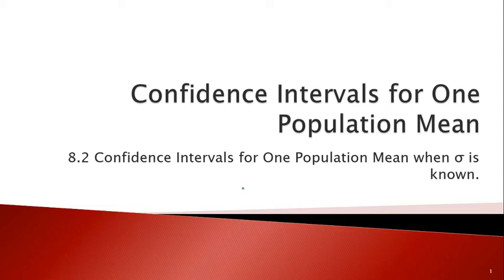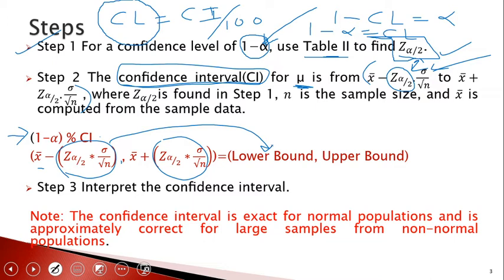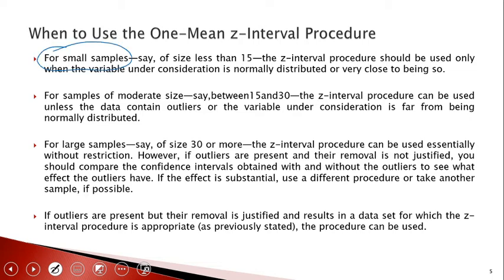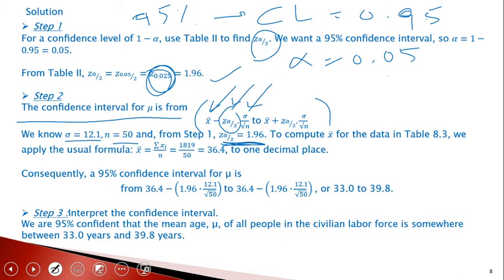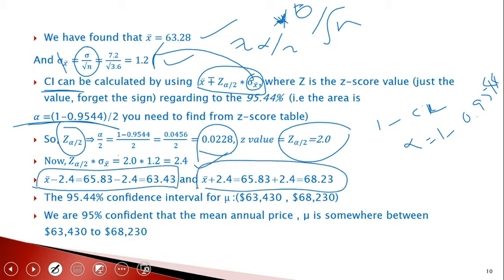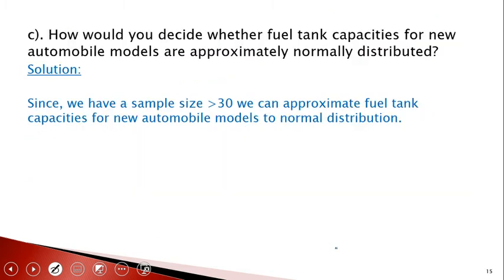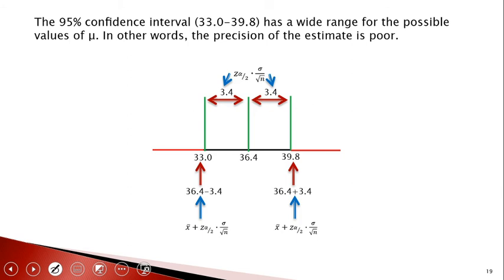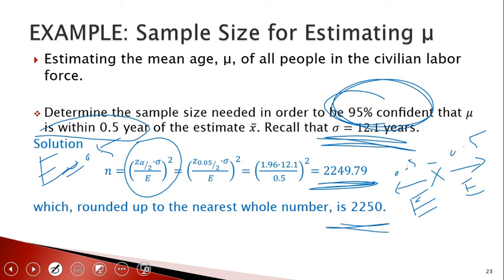8.2 - Confidence intervals for one population mean when σ is known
1. One-Mean z-Interval Procedure
2. Finding the table value 𝑧_(𝛼/2) using the Standard Normal Table
3. When to Use the One-Mean z-Interval Procedure
4. A Fundamental Principle of Data Analysis
5. Margin of Error for the Estimate of μ
6. Relationship between length and margin of error
7. Determining the Required Sample Size